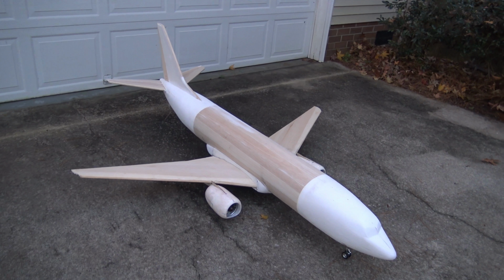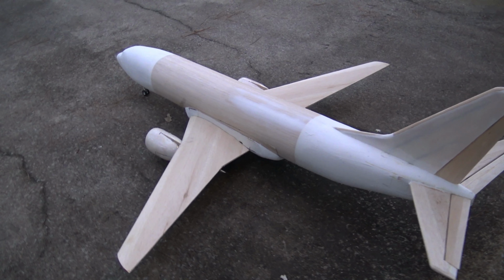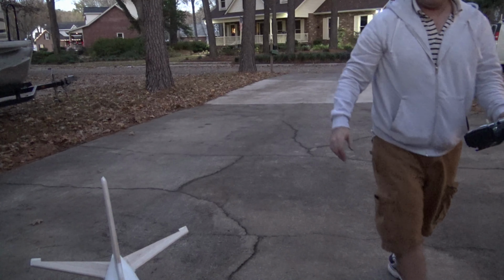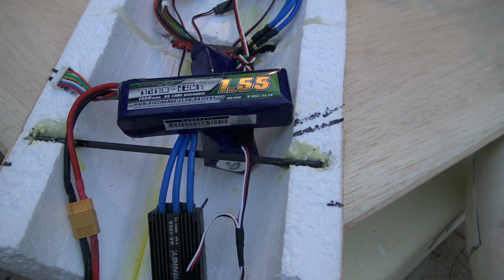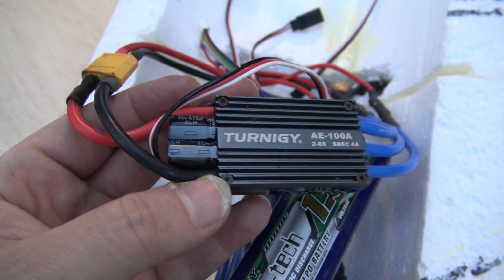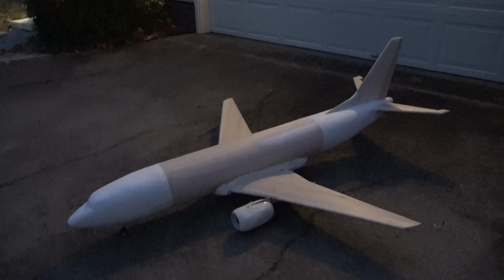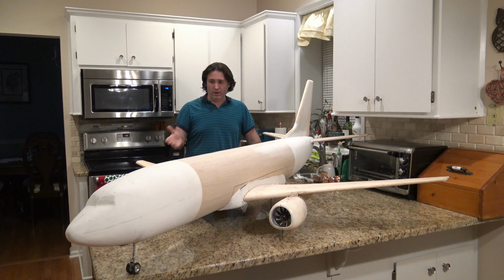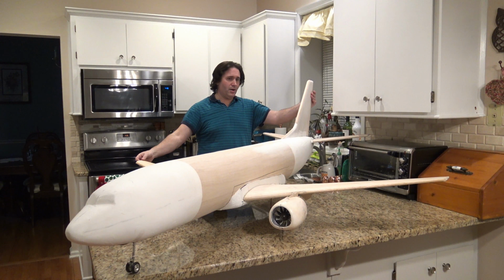Boeing 737-300 RC Airplane Airliner EDF & Taxi Test [4K]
Hi There RC Airliner Fans Chris AKA DemonDriver here and I want to ring in this Christmas-Holiday season with another EDF & Taxi-Test of my brand new Scratch-built RC 737-300.
The Taxi-Test & EDF Test is an important step in completing any RC Airliner project for it helps you locate problems before your plane is 100% complete, that's when you DON'T want to find problems. My 737-300's fuse is 84 inches Long with a 70 Inch wingspan.
Happy Holidays & Merry Christmas!